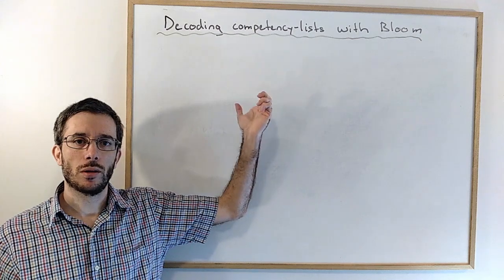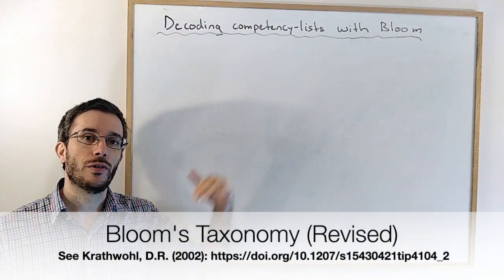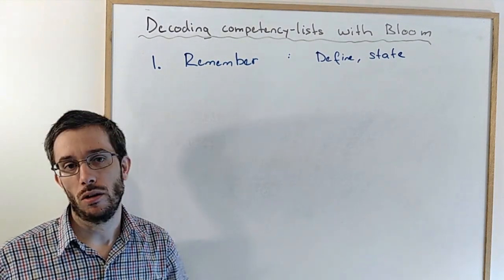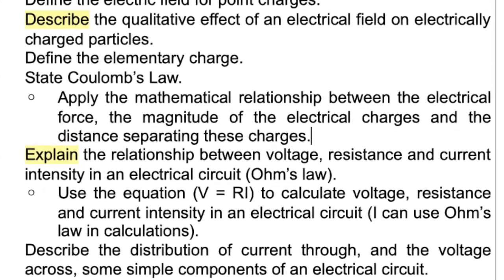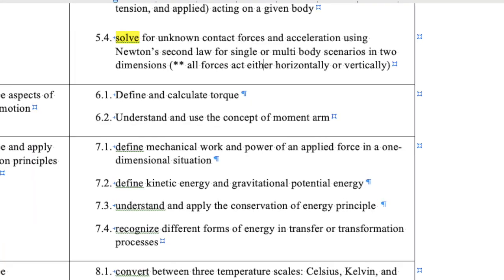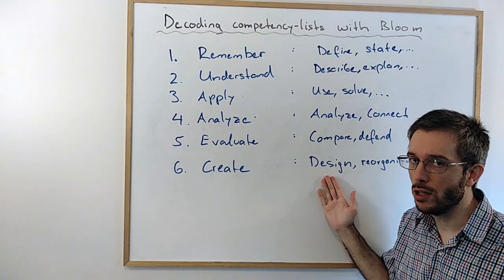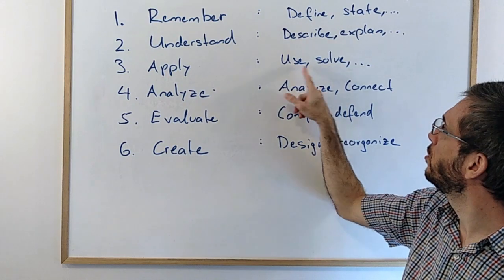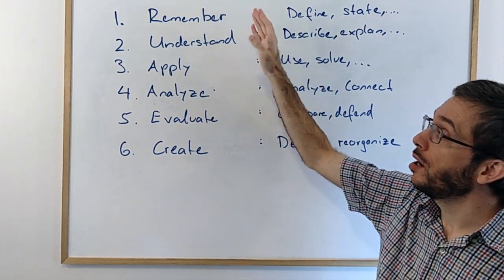Bloom's taxonomy - Decoding competency lists with Bloom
Define, understand, apply, Did you ever wonder what these words mean? In this video, I will explain how to read competency lists written with Bloom's taxonomy.